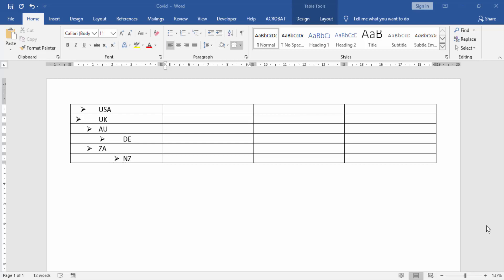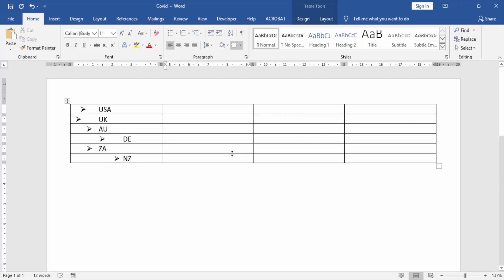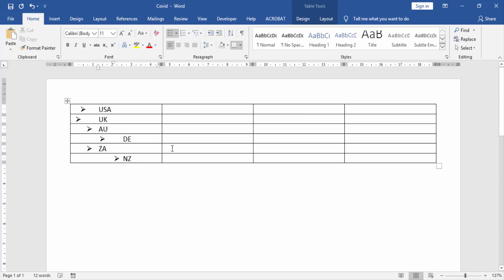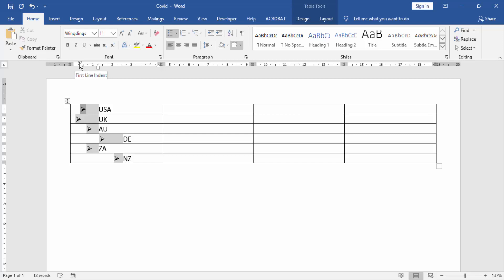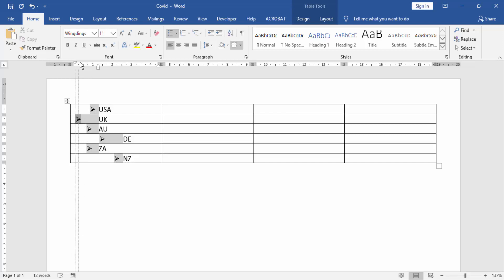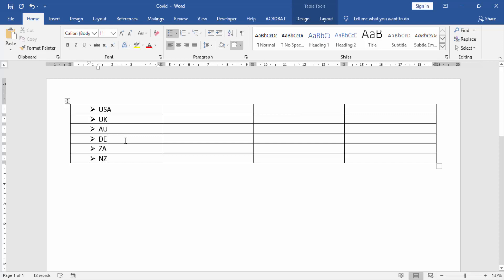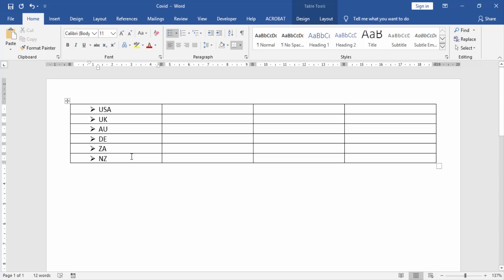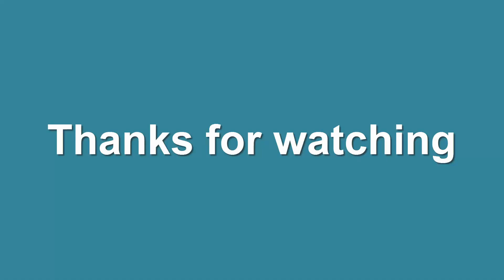How to align bullet points in word table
In this video I will show you: How to align bullet points in word table